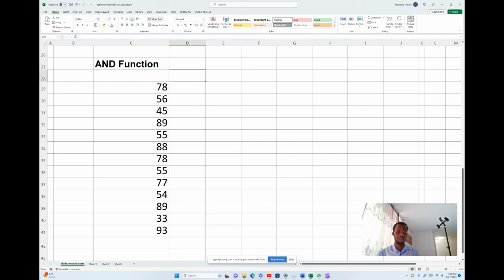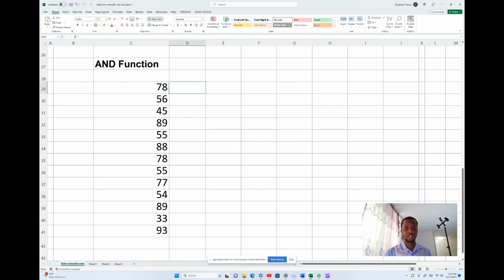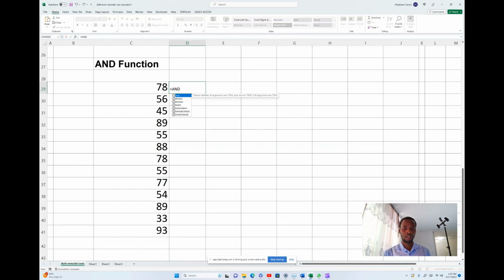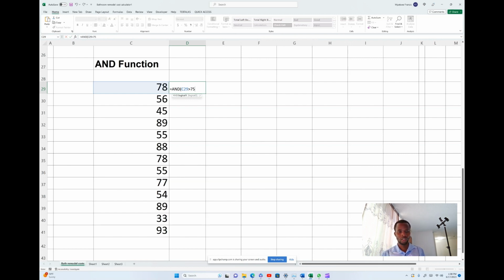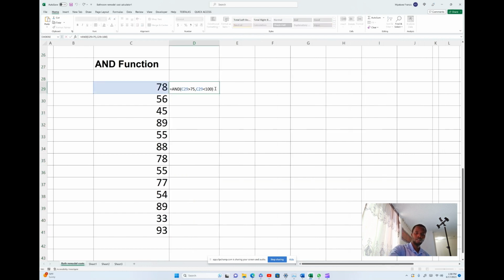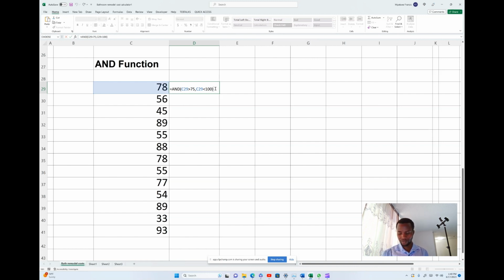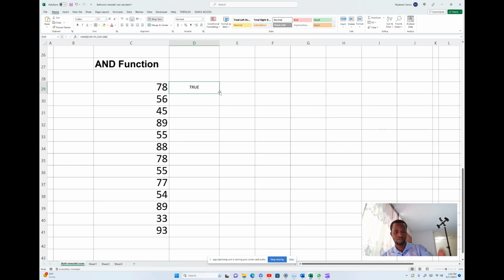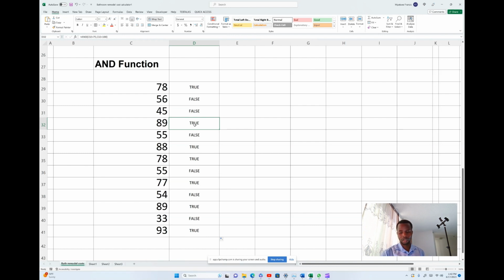AND() Function in Microsoft Excel